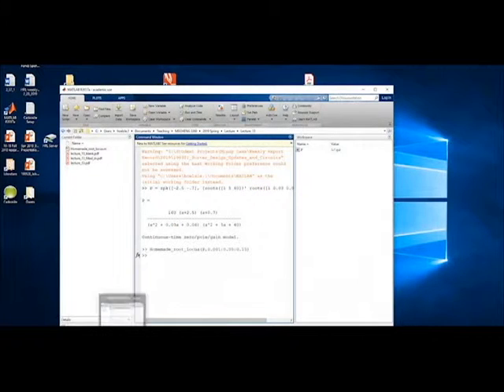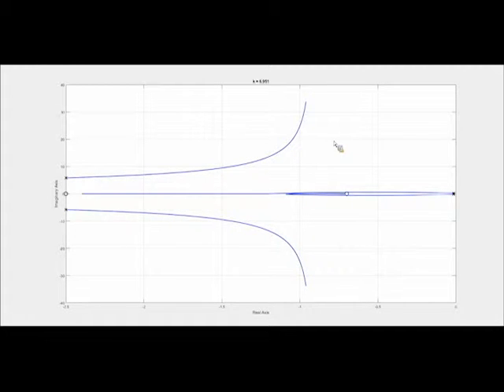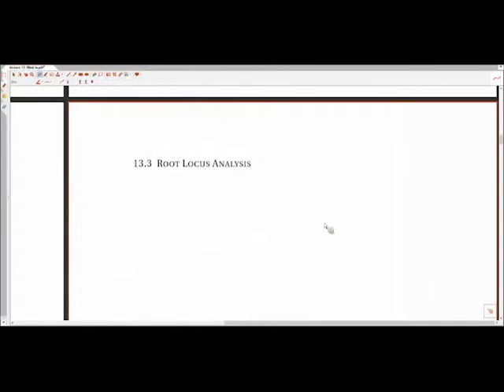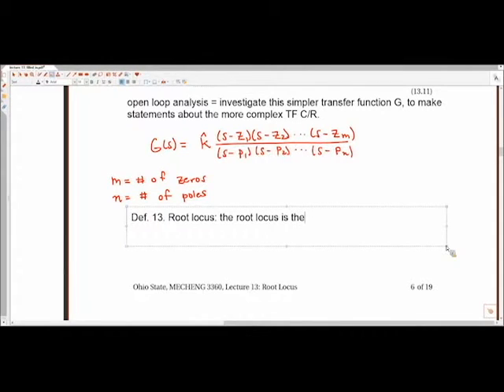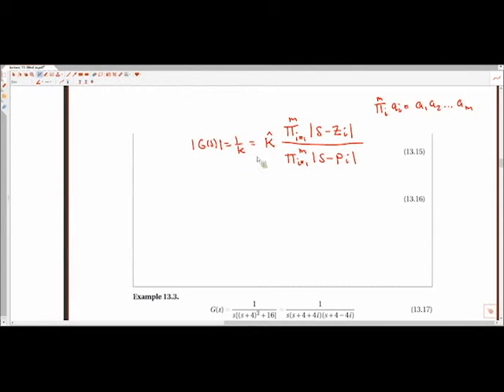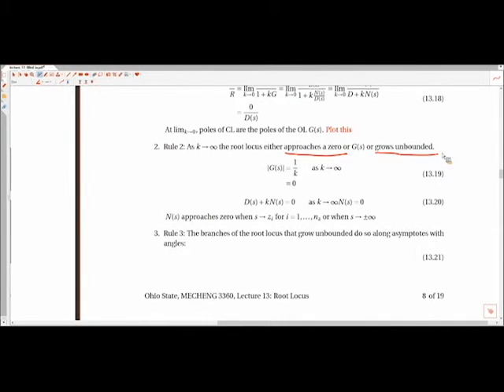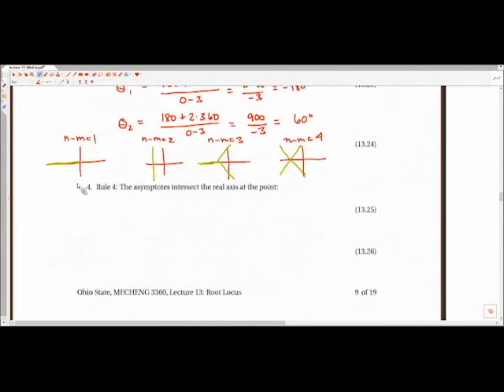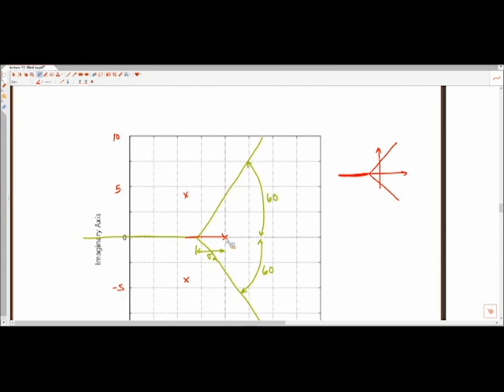MECHENG 3360 Lecture 13 Part 01 Root Locus